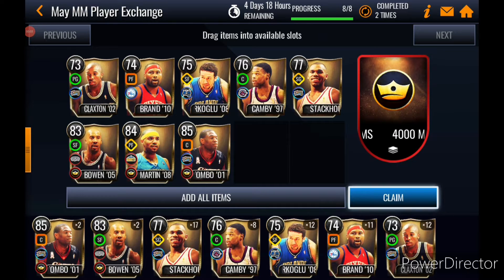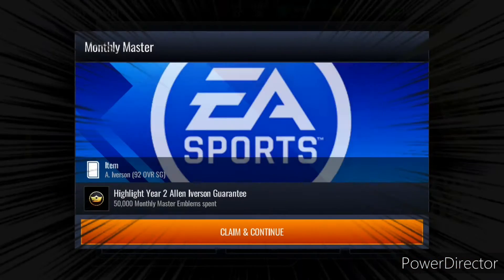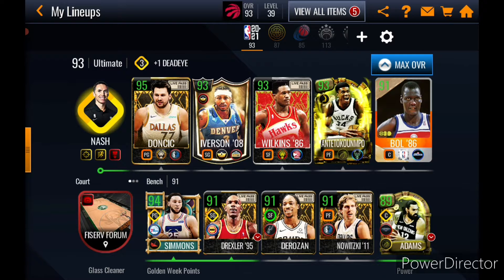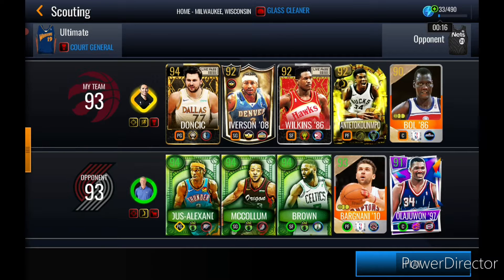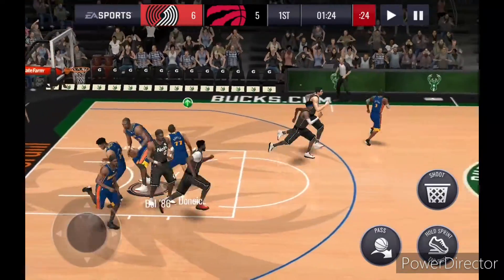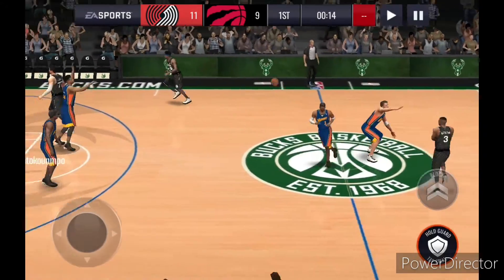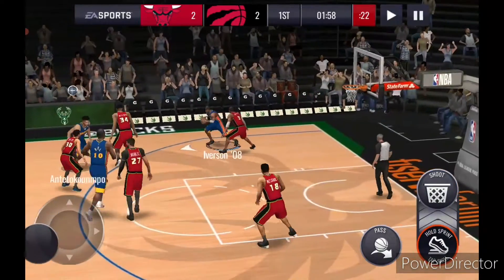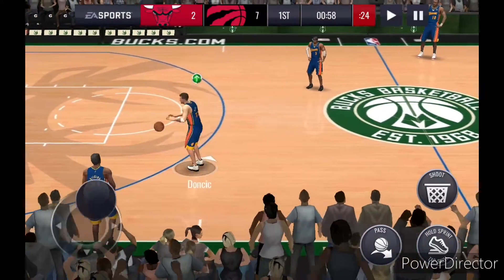game play with 93 Allen Iverson